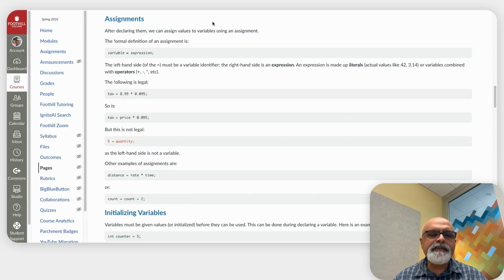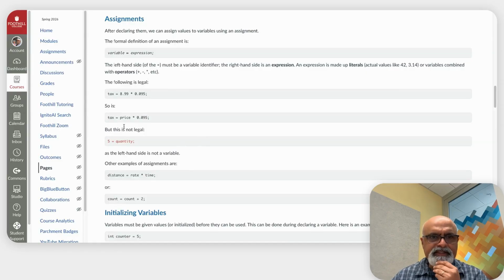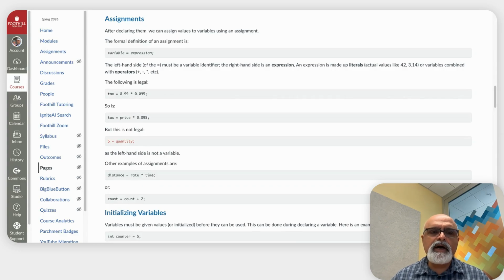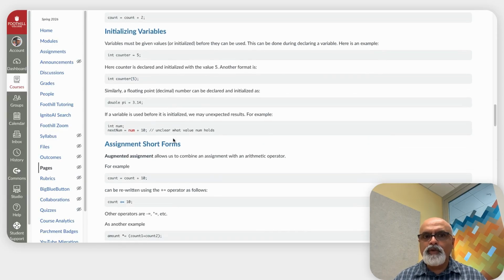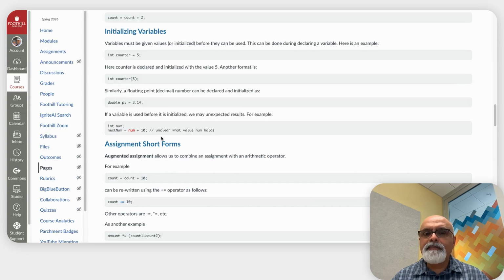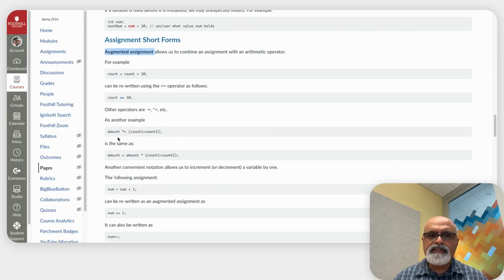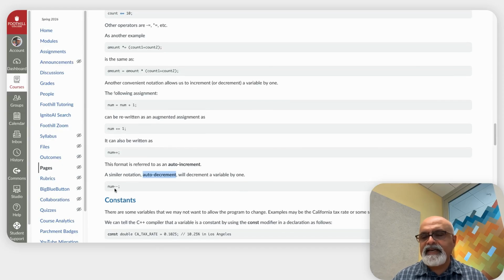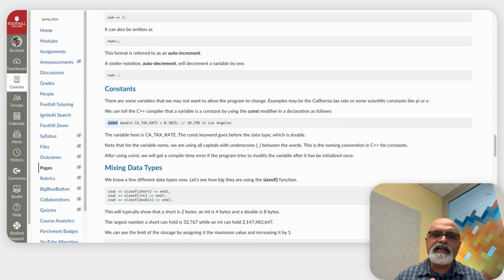Assignments in C+